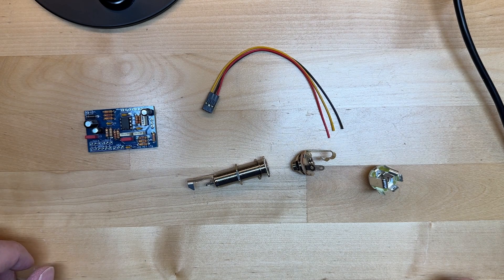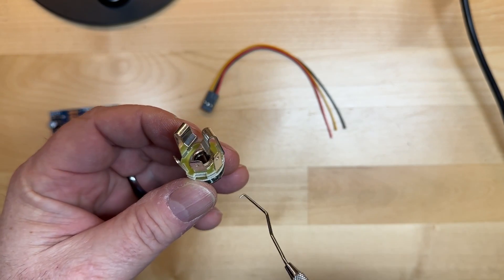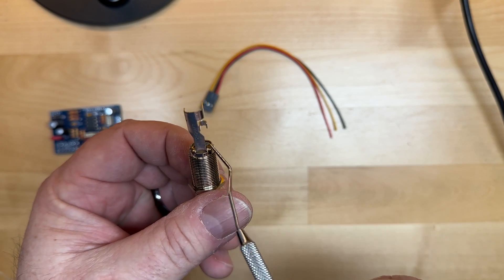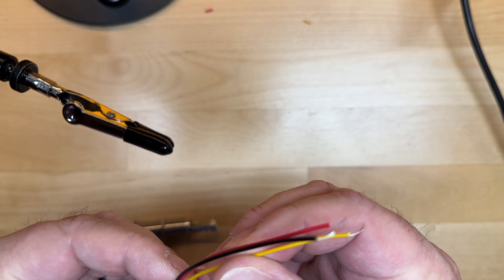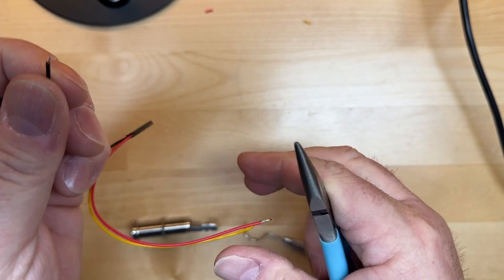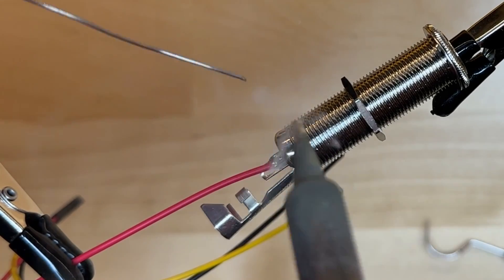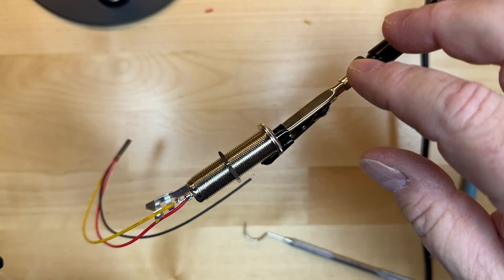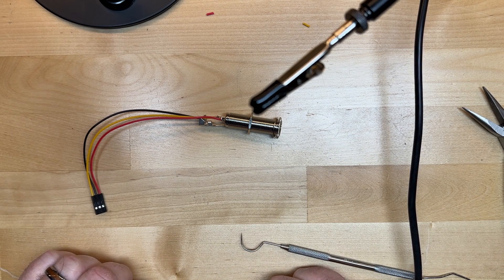Barrel Jack Soldering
Just a brief, no-frills walkthrough of soldering a barrel jack for bass guitar.